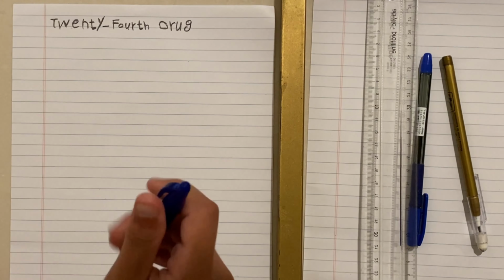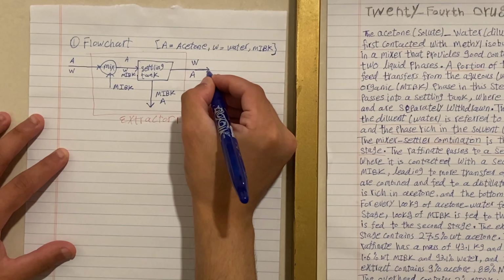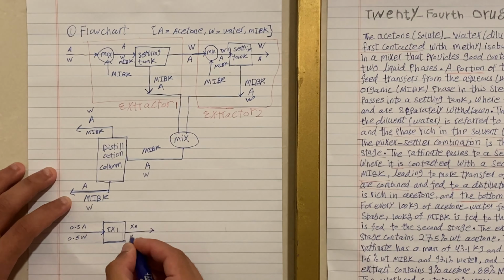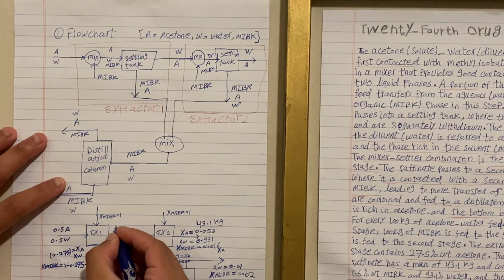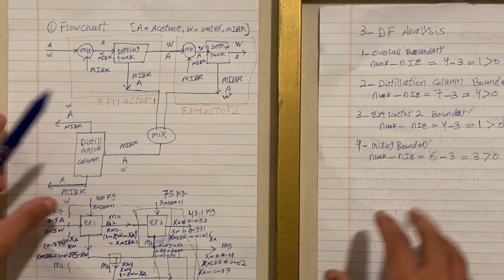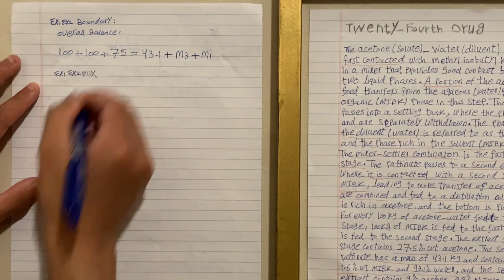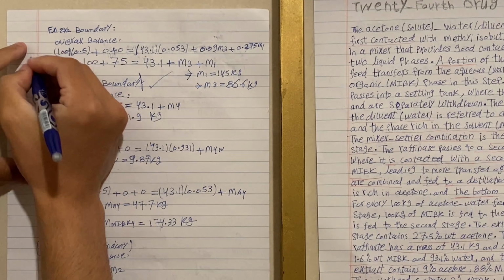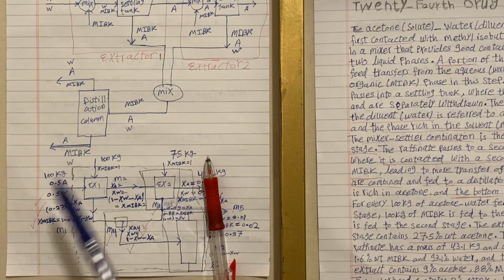Degrees-of-Freedom Analysis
Save your time when solving material balance problems by mastering the concept of Degrees-of-Freedom Analysis. I did 10 DF analysis, so learn all you want my friend

Enjoy Having the Skill 0:00
Problem Description 0:20
Analyzing Begins 9:08
Solving Begins 13:02
HINTS for the Exam! 17:48
Conclusion of Physical Systems 18:57